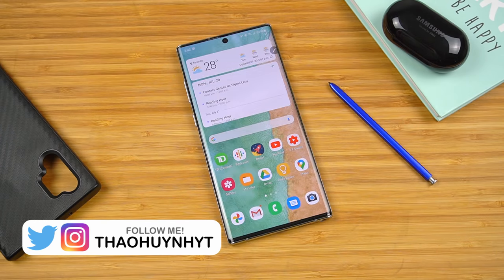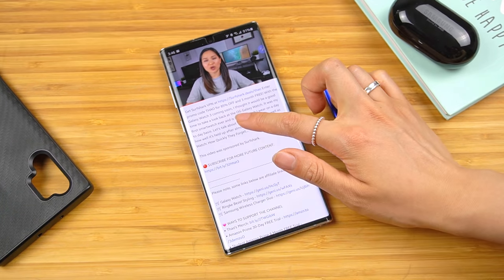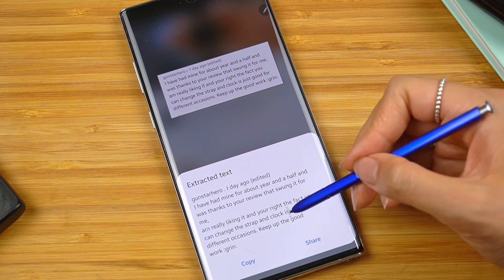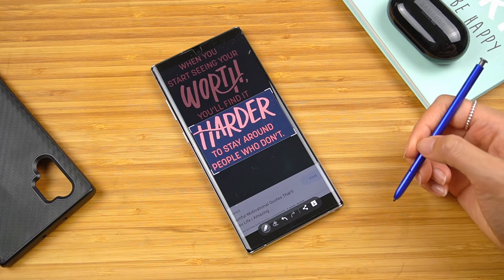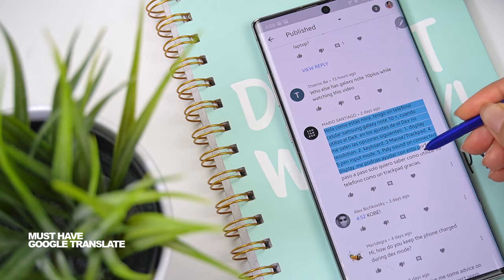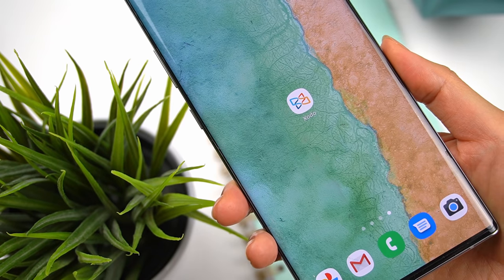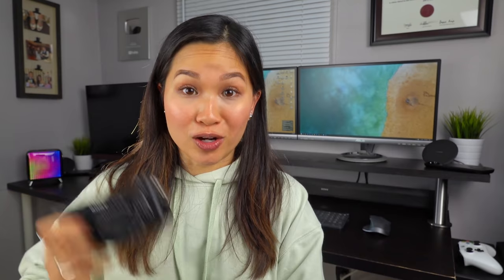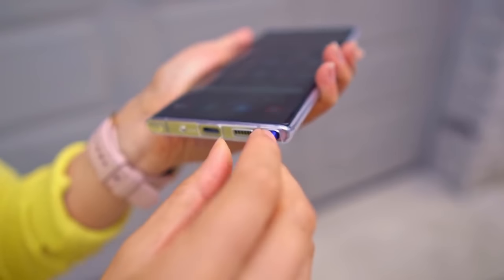The Reality Of Life With The S Pen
The S Pen stylus, without a doubt is the headlining feature for any Galaxy Note Device including the upcoming Note 20. There are tons of things you can do with the S pen but how many of these things are actually practical for everyday use? In reality, there’s only a handful of things I use the S pen for regularly. So, if you’re curious, let me walk through how I personally use it and break down the reality of life with the S Pen.. from my perspective.

» Samsung Galaxy Note 10 Plus